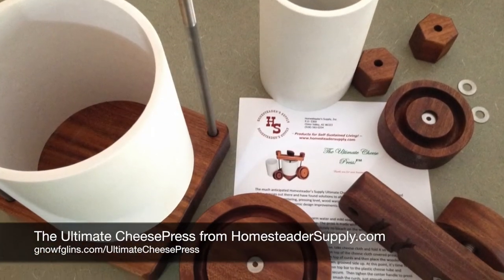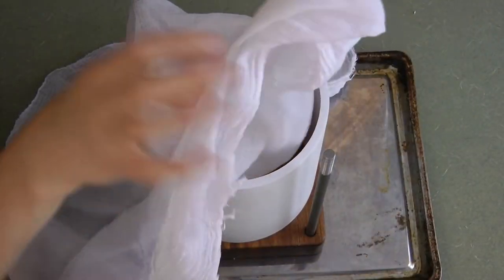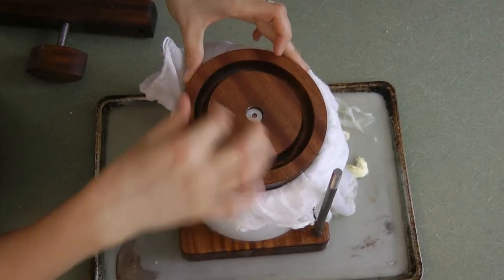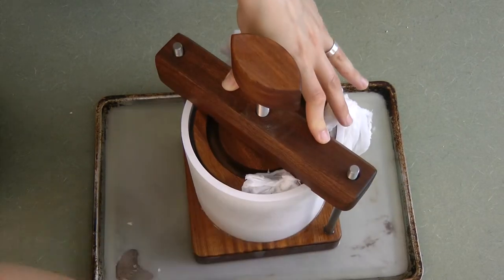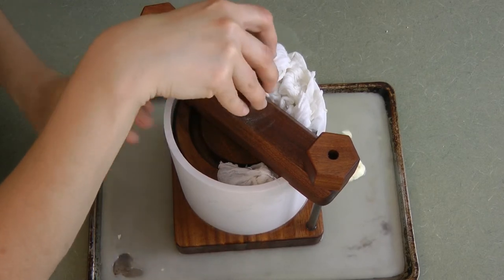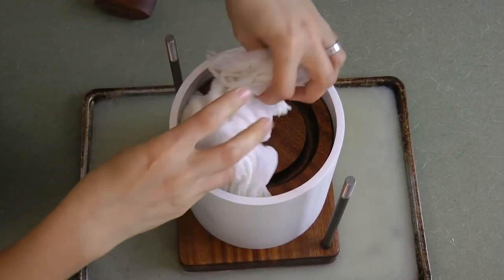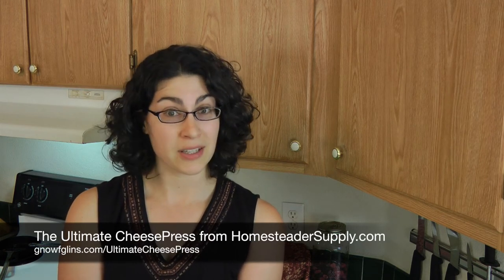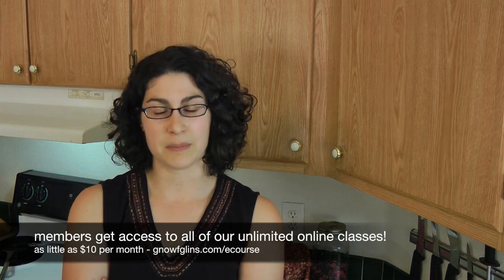(Old Version) The Ultimate Cheese Press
I had a treat recently — Jerri and Nance from HomesteaderSupply.com sent me a cheesepress as a gift. Not just any press, but The Ultimate CheesePress. I like this cheesepress so much, I made a video about it. In the video, you'll see how easy it is to use, plus I share why I like it so much. Please do watch the video, and you'll see how easy it is to make cheese.